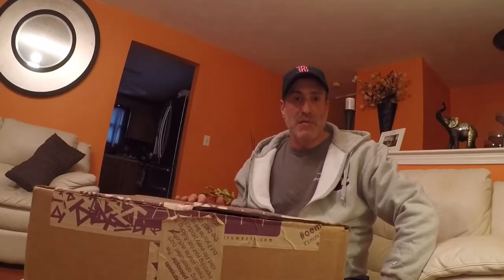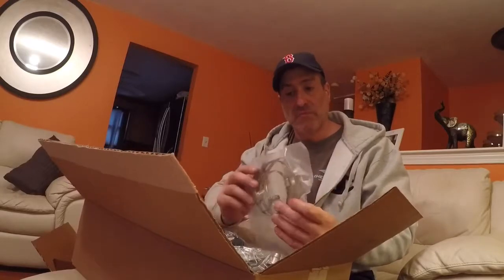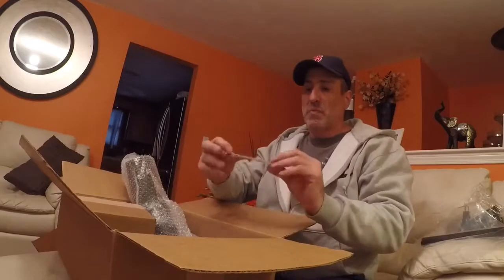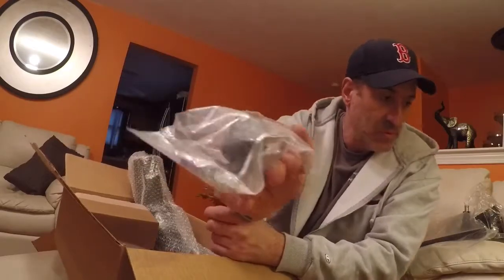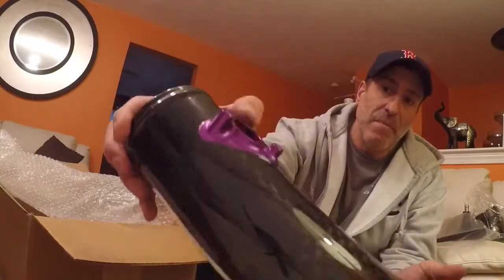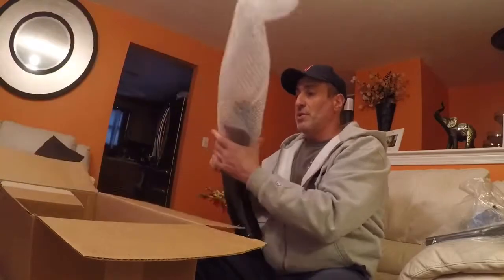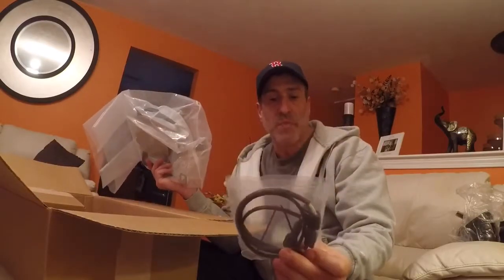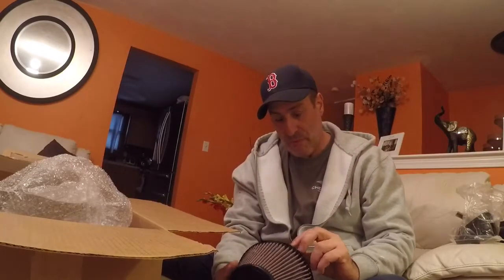9Th Gen Civic SI Acuity CAI Unboxing...Biggest HP Gains Of All intakes Out ?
Acuity cold air intake unboxing...this intake is made of carbon fiber and IMO is the best intake on the market right now...has been dyno tested against Skunk2 and produced 8RWHP more than skunk2 and like 7 FPT . No cutting any wires like on the Skunk2 and everything is of very high quality. Hope you guys enjoy the video unboxing it’s just to show how everything comes and what you get .